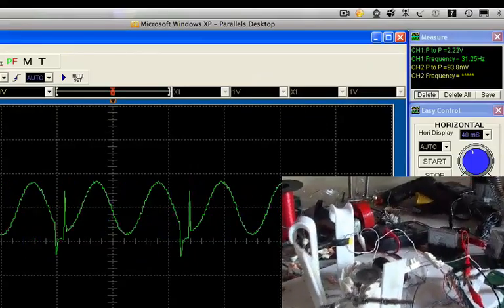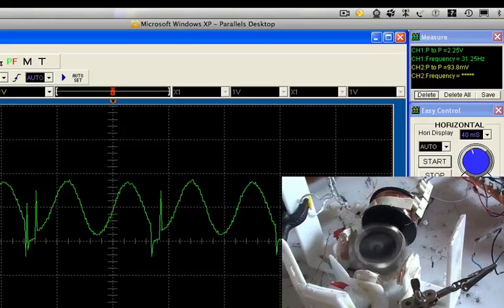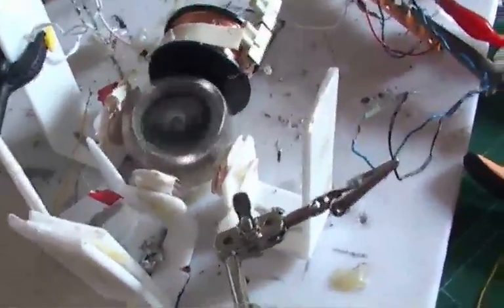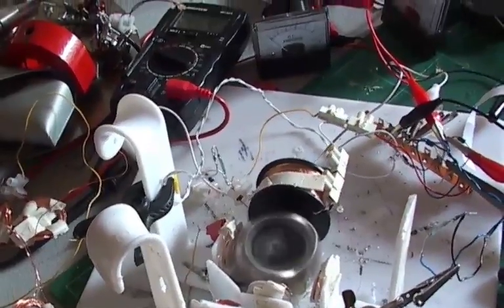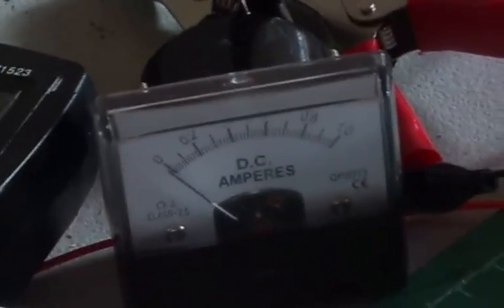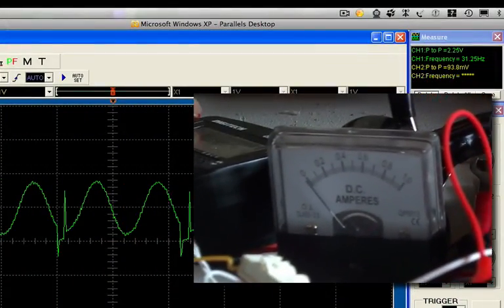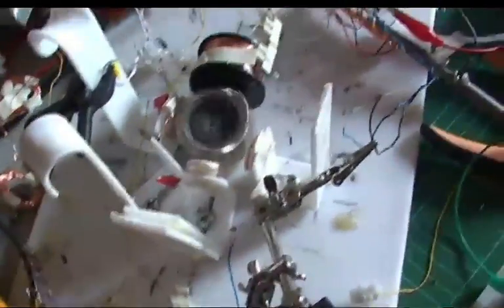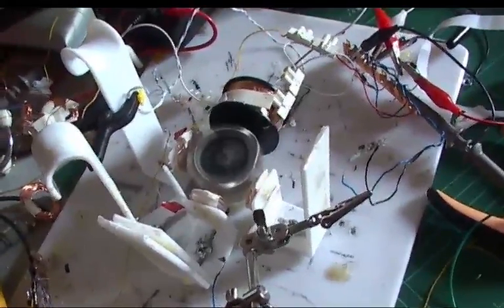Ossie motor replication - 930rpms 1 milliwatt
I have added pu coils and I have measured up to 2.6volts across a cap. Just a quick vid to show how the trace has improved. THe switch spikes are only in the valley's now & more evenly spaced which is why I think the RPMs are higher.